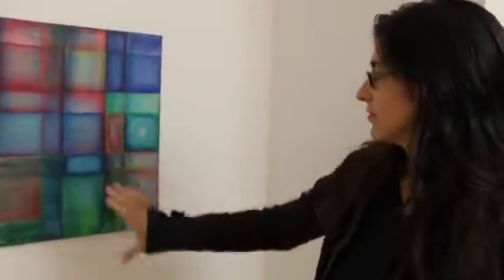Zarina Keyani - A Profile of............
A profile video of Birmingham Artist Zarina Keyani.

Please note i did not film the video in this, just put together the text, edit, graphic, music and tried to make it all fit!